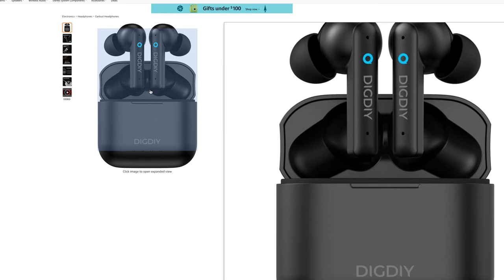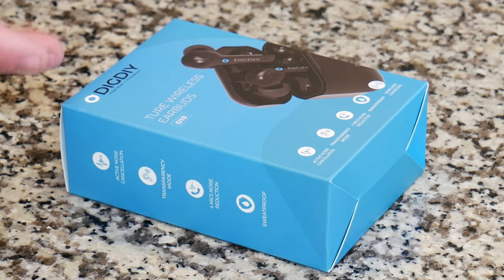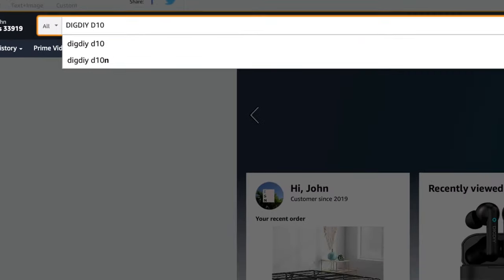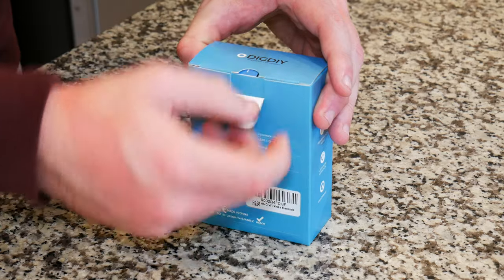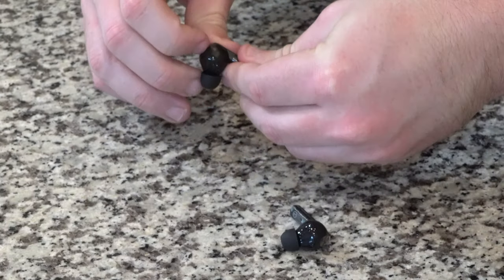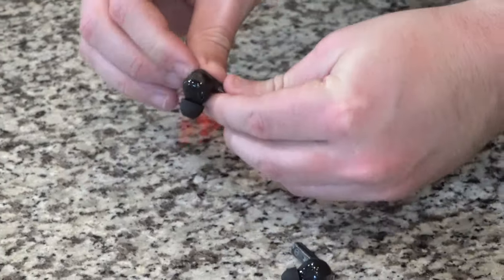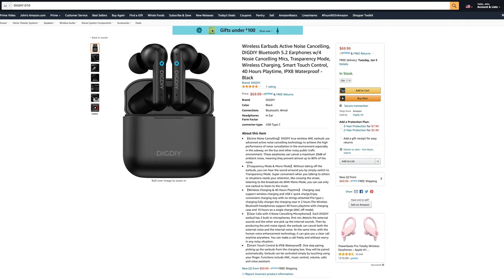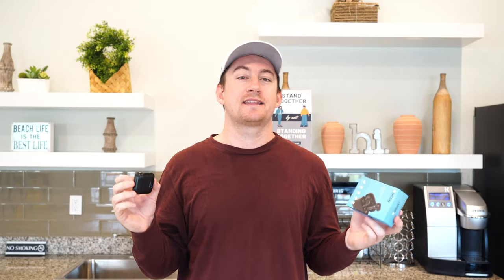Any Good? DIGDIY Wireless Earbuds with Active Noise Cancelling Unboxing + First Impression's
Check them out on Amazon

John Warminski

Big-Box Good

Convenience Good

Vendor Good

John Warminski